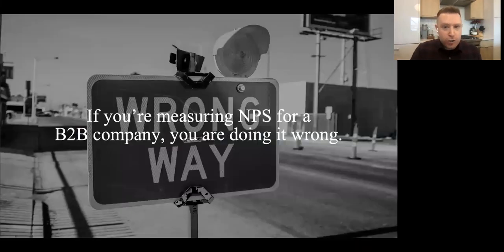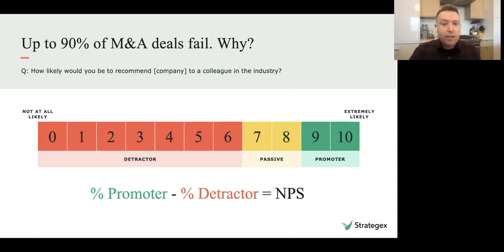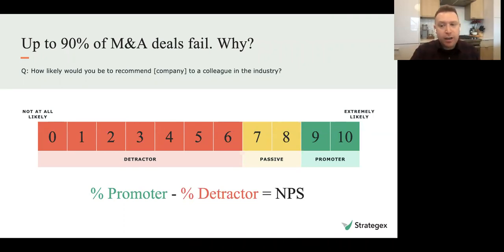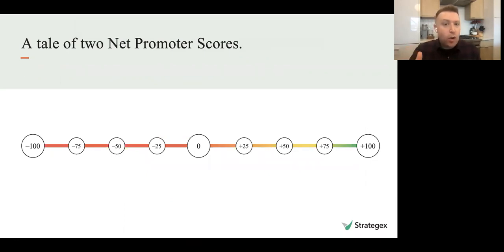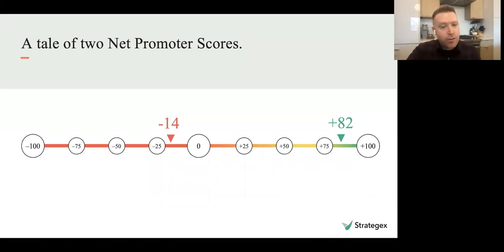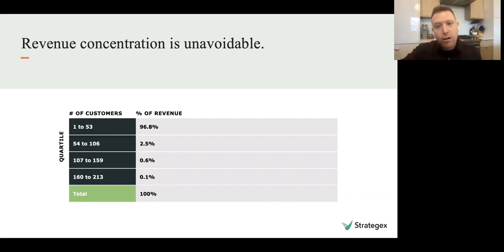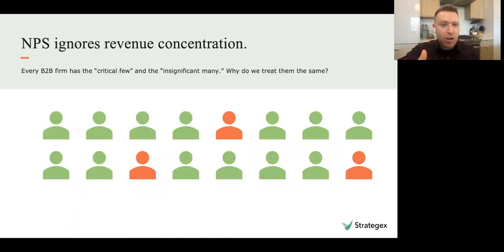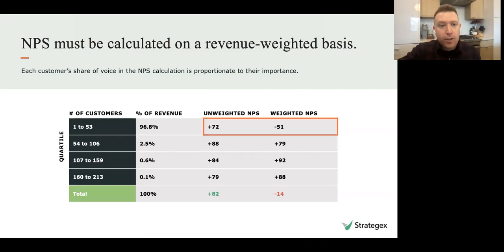Weighted NPS Explained by Chicago Diligence Firm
Today we want to talk about the Net Promoter Score and how it is incorrectly being used to support B2B M&A transactions.

Quick introduction: Strategex specializes in leveraging the 80/20 toolkit to help achieve profitable market share growth.
To date, we’ve generated more than $2B in incremental operating income for our clients and we have supported hundreds of M&A transactions.

I have a love/hate relationship with NPS.

When done correctly, it can be incredibly powerful.

Unfortunately, in the B2B space there is a huge blind spot in how NPS is calculated which can lead investors to make decisions that can cost them millions of dollars.
When conducting due diligence on a B2B target, it is essential to validate the strength of customer relationships and verify that the revenue base is secure. Because 70% to 90% of deals fall short of expected returns, and one of the most common causes of B2B deal failure is customer concentration risk.

If post-close a key account leaves or lowers spend, there will be a material impact on the company’s financials and many never fully recover.
NPS is an effective risk measurement tool because it helps investors determine the strength of customer relationships
And, when NPS is combined with qualitative insights, it can also be an effective risk mitigation tool since it helps management teams understand exactly what must be done in the first hundred days post-close to secure any accounts that might be at risk.
Personally, what I love about NPS is how simple it is.

The score can range anywhere from -100 (0% Promoters – 100% Detractors) to +100 (100% Promoters – 0% Detractors).

What’s a good NPS? Well, that’s a tricky question to answer and there are a lot of different perspectives out there.

However, almost everyone would agree that an NPS of +82 is a great score. An investor considering a target company with an NPS of +82 would feel pretty good about the ability to retain and sustain the revenue base since it tells us that most customers are Promoters and that there probably aren’t systemic issues with the customer experience.

On the other hand, almost everyone would agree that an NPS of -14 is a terrible score. An investor considering a target company with an NPS of -14 would almost certainly walk away from the deal or – at a minimum – reconfigure the deal to ensure they are protected from systemic downside risk.
Now the shocking thing about these two scores is that both of them – +82 and -14 – were generated by the same target company with which we recently conducted due diligence.
How is this possible? The answer is that one score is weighted and one score is unweighted.
It turns out textbook NPS is too simple which prevents it from being a sophisticated management tool.

Textbook NPS is too simple because it does not account for revenue concentration – something that is omnipresent in the B2B world.

While the company had 213 customers in total, the top 25% of the customer base generated 97% of its revenue.
In fact, the top three customers generated almost 50% of revenue.
Conversely, the entire bottom half of the customer base – more than 100 accounts – generated less than 1% of revenue.

So if we have a handful of accounts that matter – which we call “the critical few” – and a lot of accounts that don’t matter (“the insignificant many”), why do we give them all the same weight when calculating NPS?

Think about it: When we calculate the score the textbook way, customer number 213 carries as much weight as customer one which is fundamentally flawed since customer one generated more than 10,000% more revenue than customer 213.

And, when we calculate the score the textbook way, customer one carries as much weight as customer 53, which is also fundamentally flawed even though both are in Quartile 1 since customer one generated about 8X more revenue than customer 53.

When we weight the results so that each customer’s impact on the score is proportionate to the percent of revenue they generate, NPS becomes much more representative of the state of the revenue base.
In this case, I mentioned the three largest accounts generated nearly 50% of revenue.
All of them were Detractors which drastically lowered the NPS in Quartile 1 but also the Total NPS.
And, by virtue of being Detractors, those three largest accounts are all considered to be at risk.
So next time you’re looking at a B2B NPS ask yourself: is this score telling me the story of the “insignificant many” or is it telling me the story of the “critical few?”